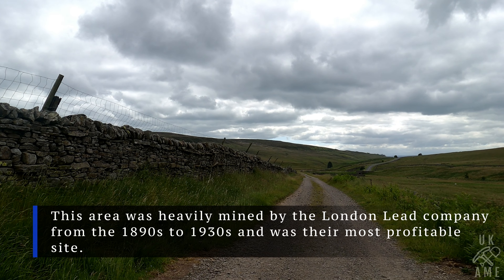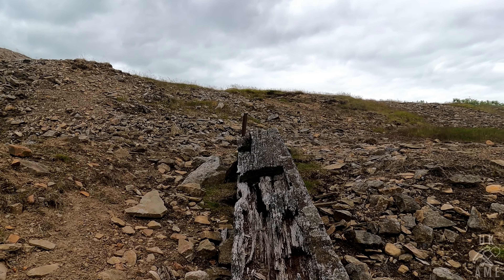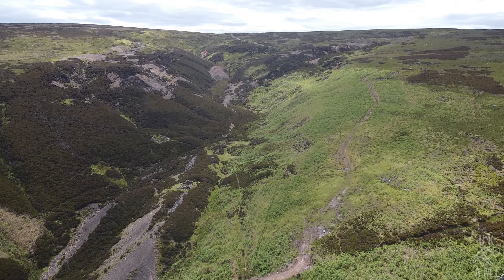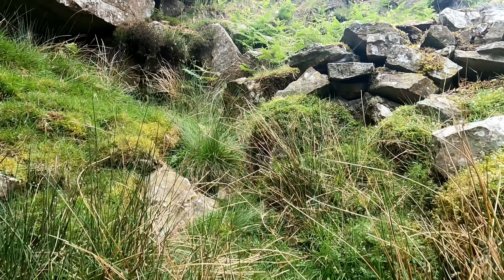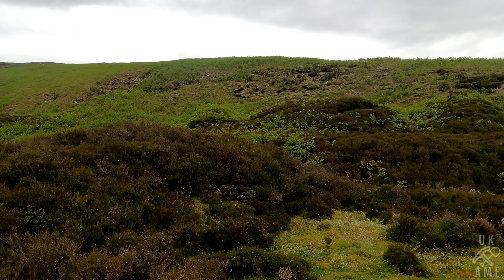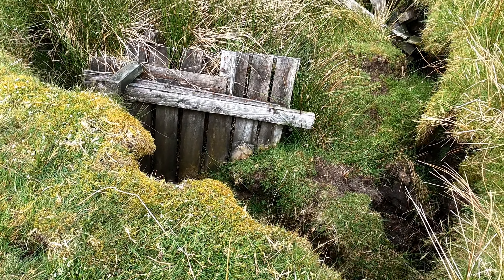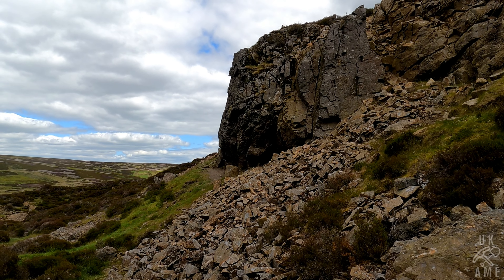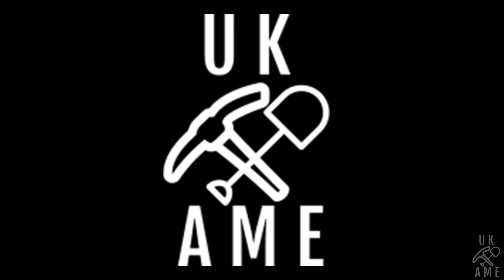Mine Hunting At The Historic Manorgill Hushes : UK Abandoned Mine Explores.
This channel is based in the North East of England ( UK ) and documents our explorations of both the underground and above ground workings of abandoned, and sometimes operational mines within areas such as the Northern Pennines, North Yorkshire and the Lake District, sometimes a little further.  We now and again throw in some caving too.  Our intention is to document these abandoned mines, show how they worked and talk about the history behind them.  Unfortunately, due to politics, or the need to preserve the site, we can not always name the mine location.  If the location is not shown in the video, please do not ask as refusal to divulge often offends.

Abandoned mines contain dangers for which equipment and training are required.  Hazards can include false floors, open shafts, low oxygen, poisonous gases, collapsing or rotten structures, explosives, flood risks, bacterial infection and of course, rock falls.  NEVER enter alone, ALWAYS thoroughly research your destination, ALWAYS alert a third party to your plans and timings.  STAY OUT, STAY ALIVE.

This video SHOULD NOT be considered instructional or used for navigation within this mine.  Video is for historical documentation and entertainment only.

urban  urbanexploration uk  abandoned  mine  explore miner  18th century 17th century  19th century ancient  old  history  ukame abnadoned mine explores  ukabnadonedmineexplores  adventure  exploring abandoned mines  coal shaft  camera  descend Survey pit collapse water flooded diamond mine diamond crypto miner manorgill wiregill great eggles hope